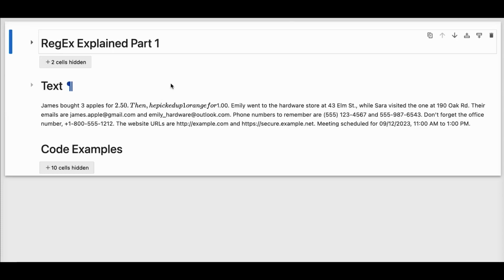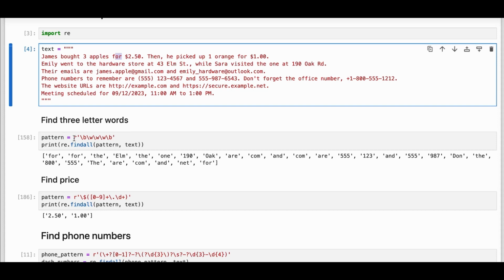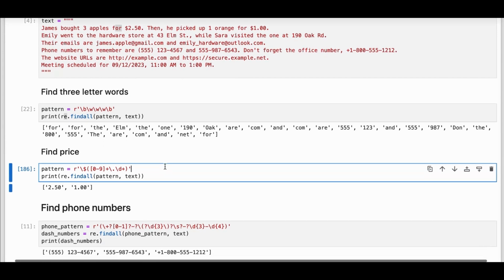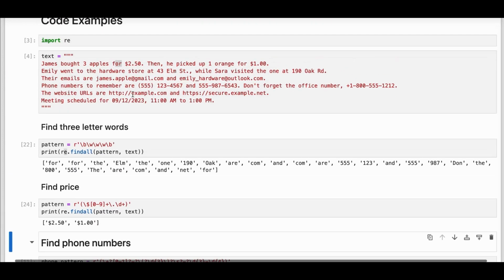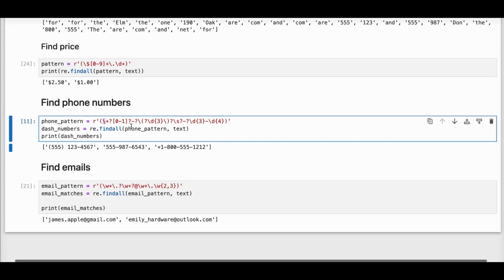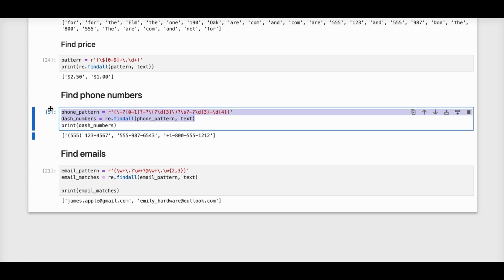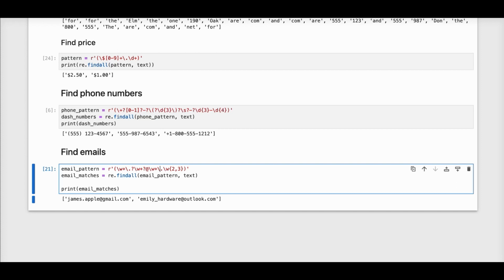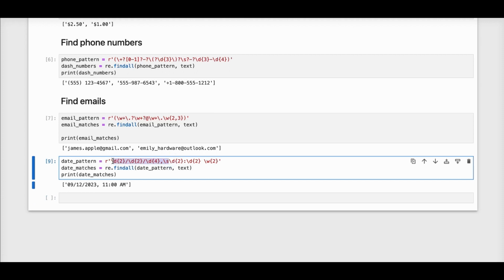Regex Demystified: Unleash the Power of Text Manipulation P 1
Dive deep into the magical world of Regular Expressions (Regex) with this comprehensive guide. Struggling to sift through endless lines of text? Let Regex do the heavy lifting for you! Perfect for beginners and pros alike.

The fundamentals of Regex
How to create and match patterns
Practical examples to apply in your projects